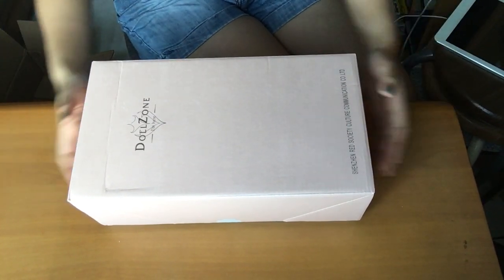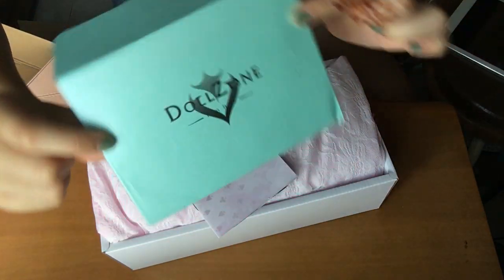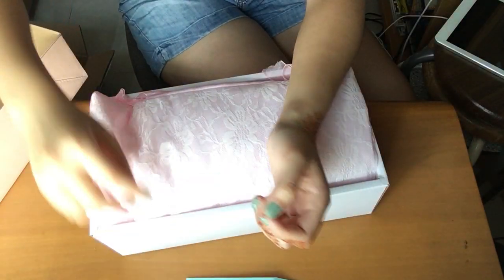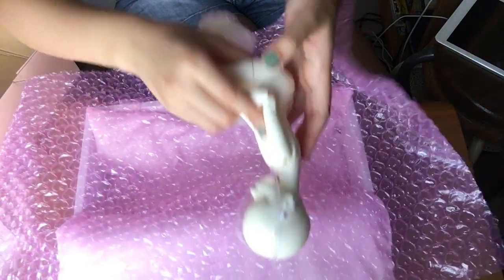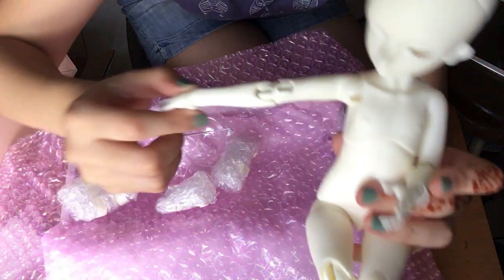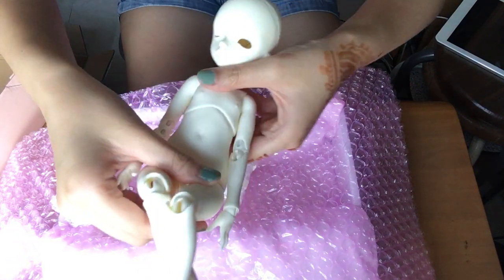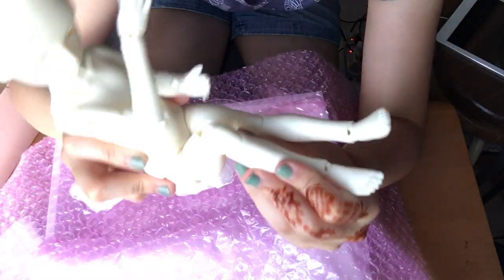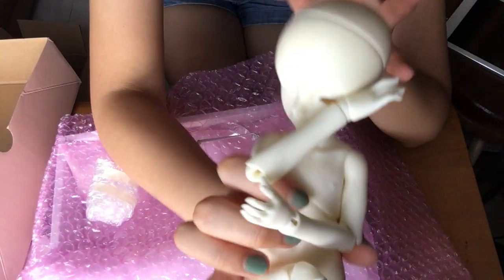Box Opening] Dollzone Bjd Yo Carter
[Bjd Unboxing/Box opening] Dollzone Yo Carter
This is a review+unboxing video of dollzone's Yo Carter, which is a limited edition for children day's event.
The 1/6doll is offered with a very reasonable price,love it.
I ordered the nude doll in June(fullset is also cheap and attractive but i just want to customize it by myself ^^